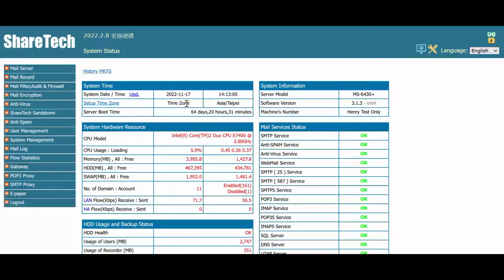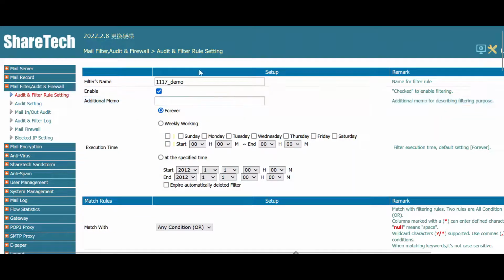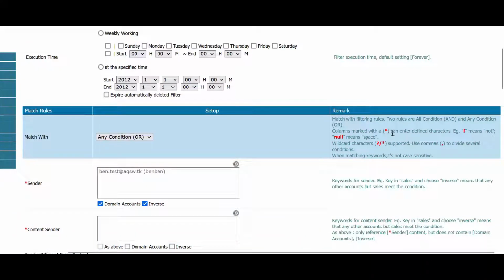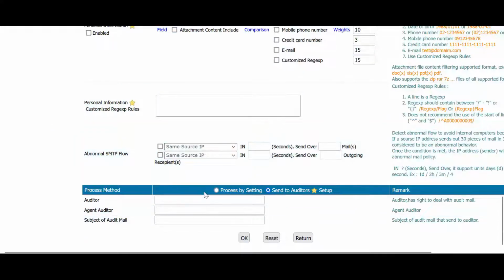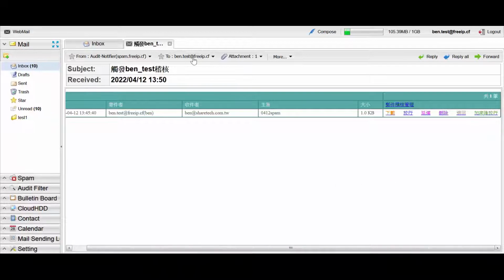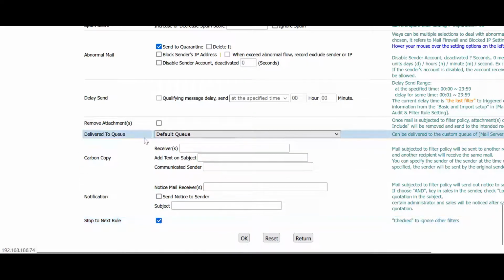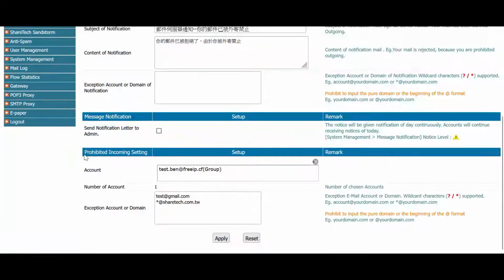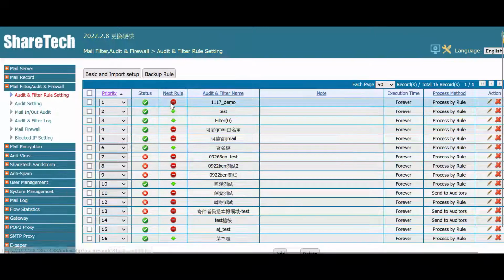ShareTech MS Tutorial_4_How do you set up rules for mail filtering & auditing?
00:00 Filter Rule Intro
01:20 Create Filter Rule
04:17 Audit Mail
05:25 Filter Rule Demo
06:48 In/Out Mail Audit Intro